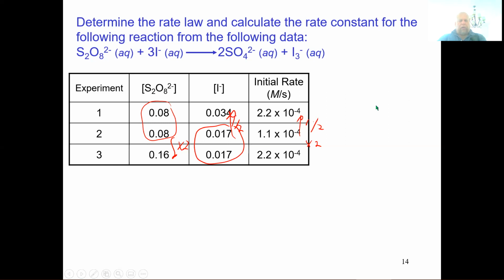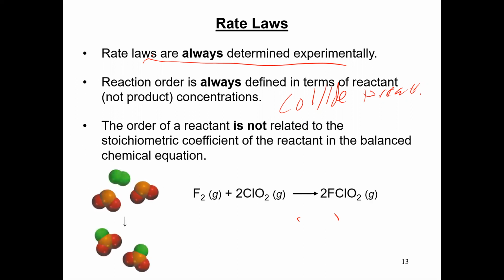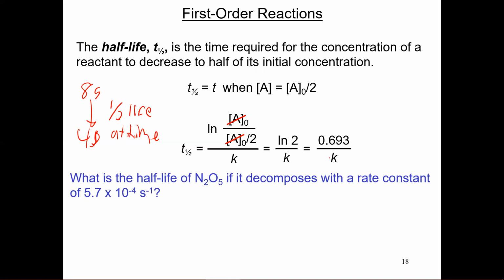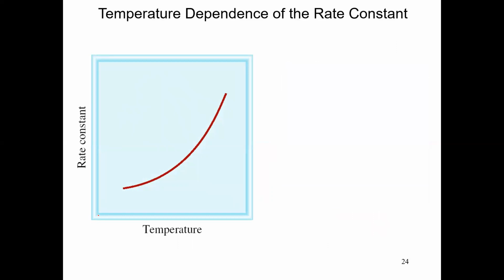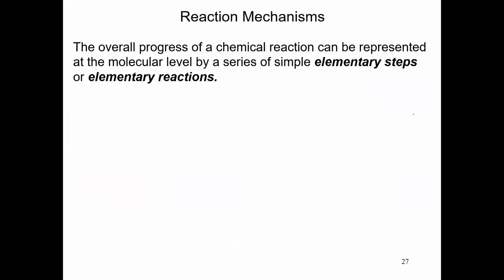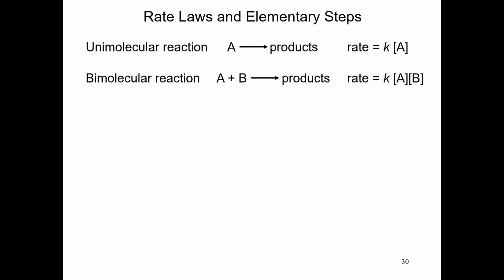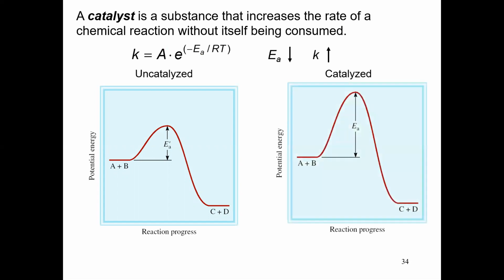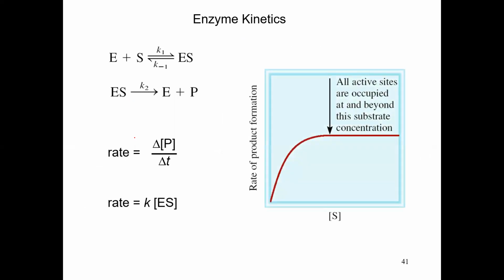47) Chemical Kinetics Part 2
This video is the 47th of a set of Videos for General Chemistry 1 and 2, this material is usually covered in General Chemistry 2.  In this one I continue the discussion Kinetics, including the rates of reaction, and reaction order.